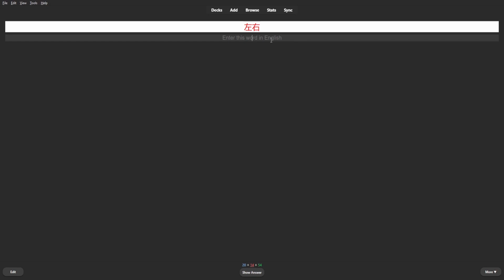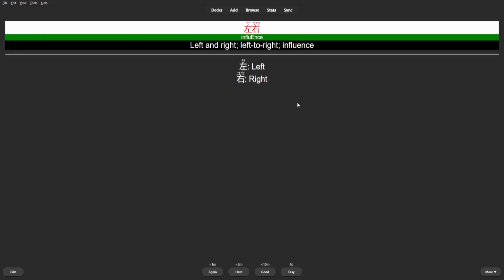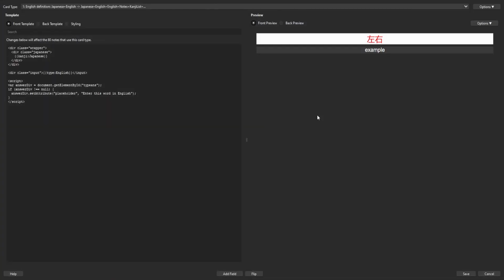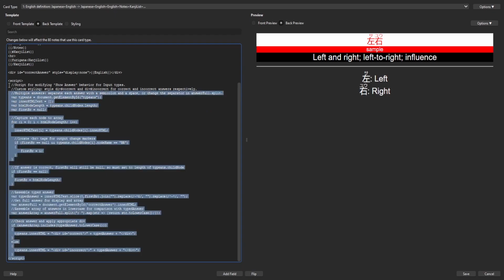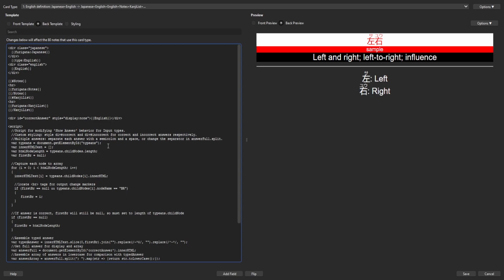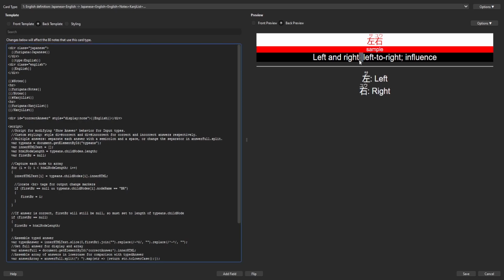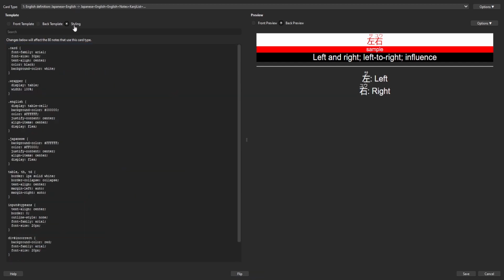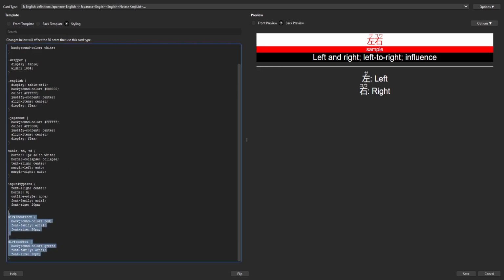Anki: How to accept multiple answers from input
Update: the code in the video is no longer representative of the code in the repository.

Off-brand video but someone had to do it. Contributions to the repository are welcome.